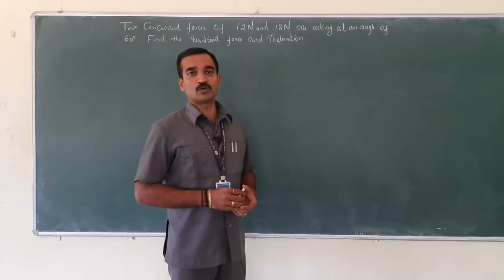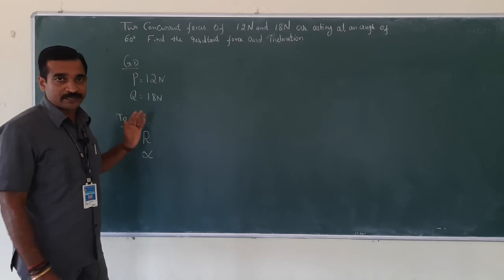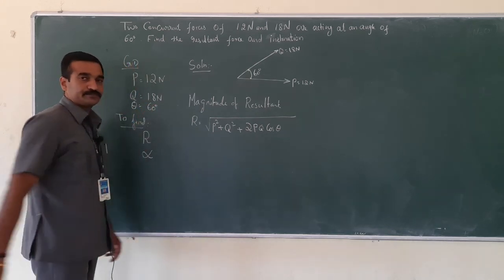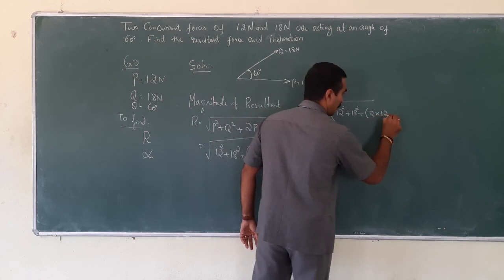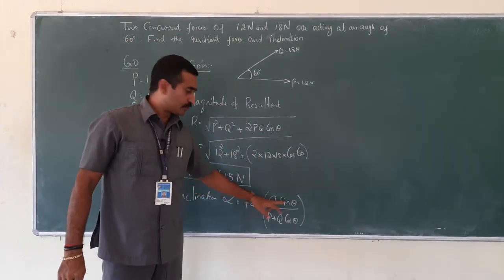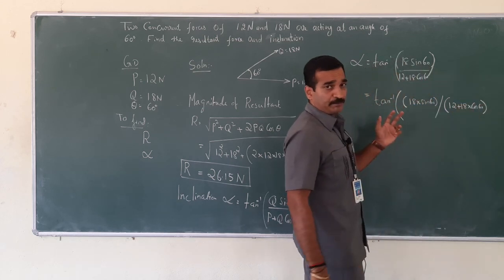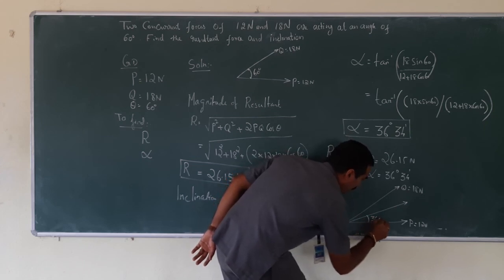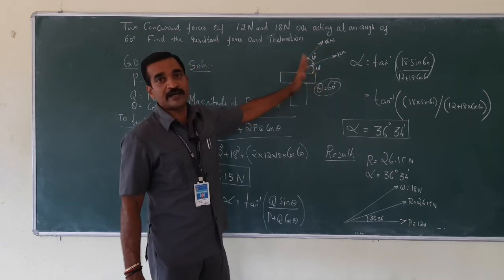Problem by using Parallelogram Law of Forces | Unit - 1 | Statics of Particle